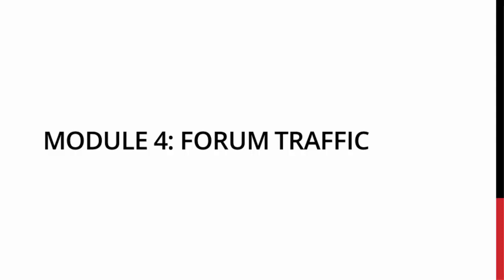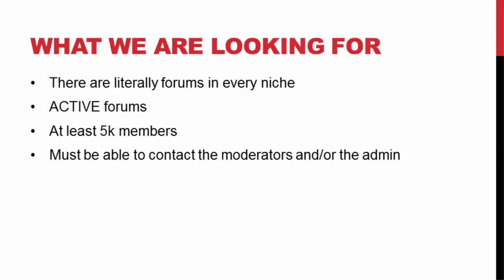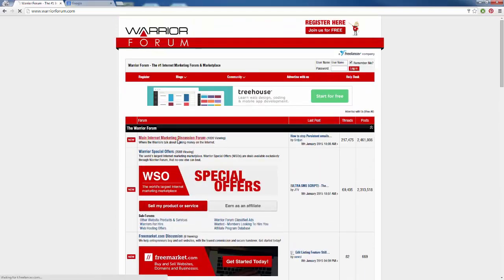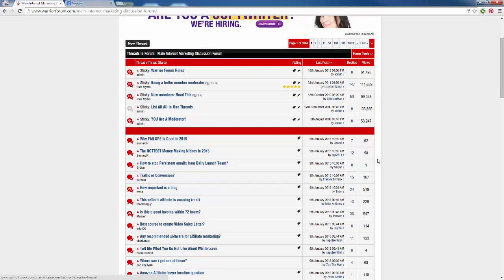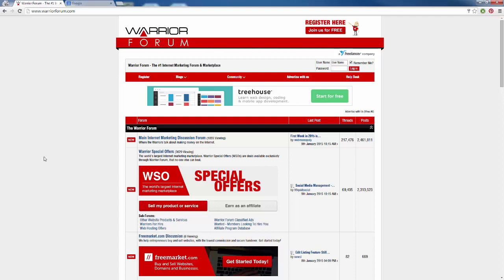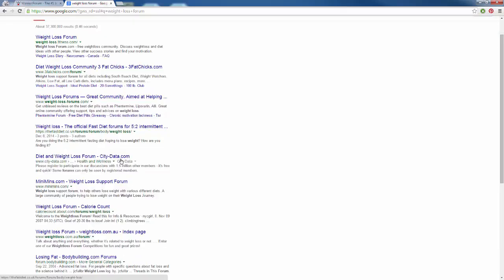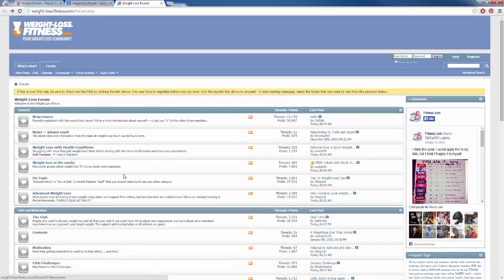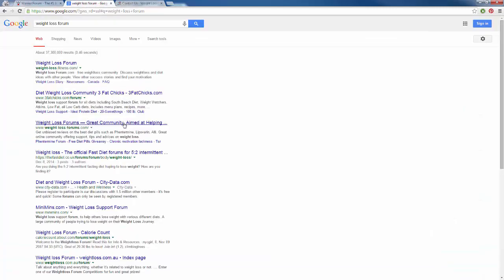Forum Traffic-How To Grow Your List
Instruction to grow your list with forum traffic. All the different methods and strategies I use to drive traffic to build list.

𝗪𝗛𝗔𝗧 𝗗𝗢𝗘𝗦 𝗙𝗥𝗘𝗘𝗗𝗢𝗠 𝗠𝗘𝗔𝗡 𝗧𝗢 𝗬𝗢𝗨?
More time with friends and family?
Living life on your own schedule?
Traveling to exotic locations like myself?
For the last 6 months I’ve been traveling full time.
Working about 60 mins per day.
For years I desperately wanted this exact lifestyle.
I was putting in the work day in & day out and yet...
I got little to no results whatsoever.
I was frustrated...
Confused...
Anxious...
And wondering when it was gonna be MY turn.
And boom...
Almost like magic my posts started blowing up.
My leads rapidly increased.
And I started effortlessly getting sales.
Look... struggling online sucks.
You can skip the grind & just copy what I’m doing.
Takes about 60 mins per day.
Has been proven to work for any niche.
Ready to start crushing it?